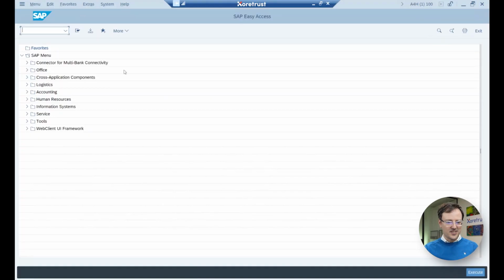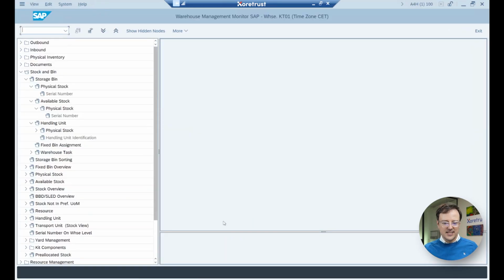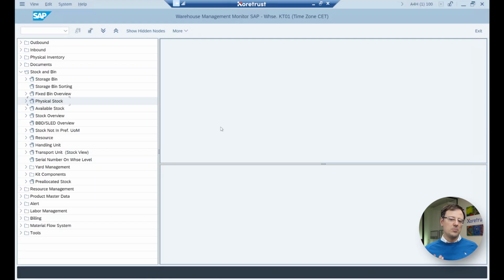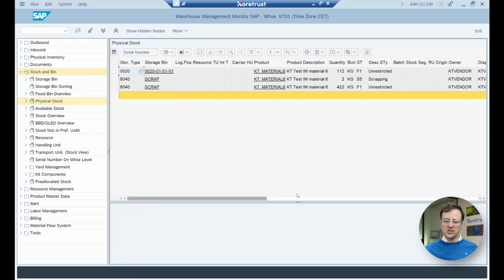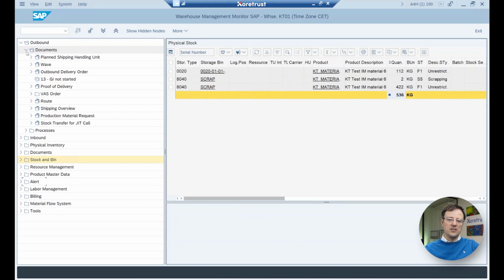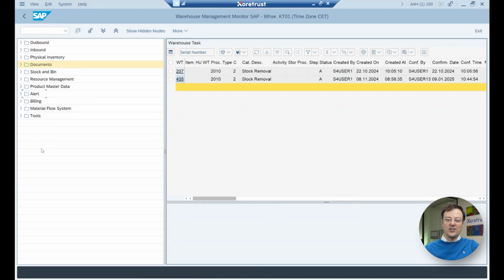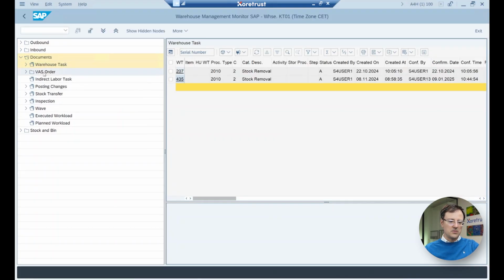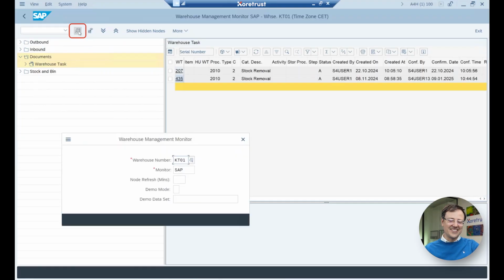SAP EWM Monitor Tutorial (Part 1) | How to Navigate the Monitor Like a Pro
Learn how to confidently use the EWM Monitor in SAP!

In this first episode of the SAP EWM Monitor series, we dive into:
How to access the monitor via transaction /SCWM/MON

• Navigating through warehouses and nodes
• Viewing physical stock
• Hiding unused folders to simplify your screen
• Key reports every warehouse user should know (Inbound, Outbound, Tasks, Stock)

🛠️ Monitor Navigation Tips
📦 Stock Display Basics
📤 Outbound & Inbound Reports
🚫 Hide Unused Folders (Yes, even in standard monitor!)

⏱️ Timestamps
00:00  –  Intro
00:34  –  Accessing /SCWM/MON
01:27  –  Choosing Warehouse & Monitor
02:24  –  Monitor Layout Explained
03:43  –  Viewing Physical Stock
07:22  –  4 Must-Know Reports
09:01  –  How to Simplify the Monitor View
12:28  –  Full Screen Toggle
12:48  –  Changing Warehouse